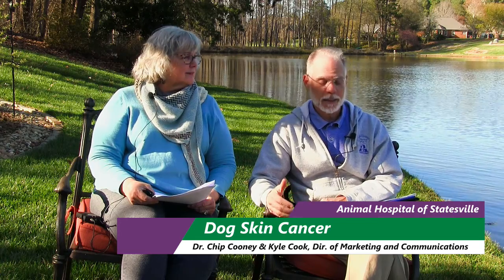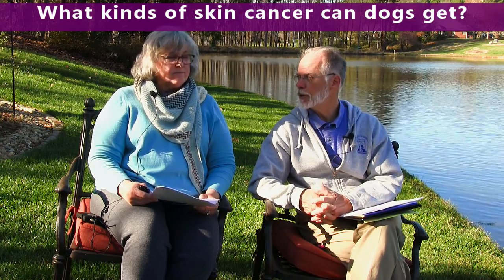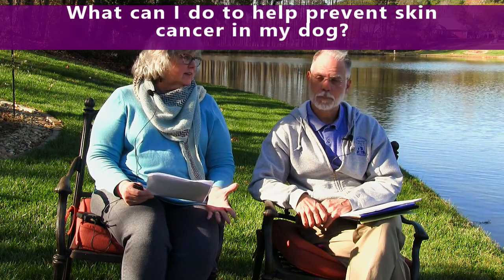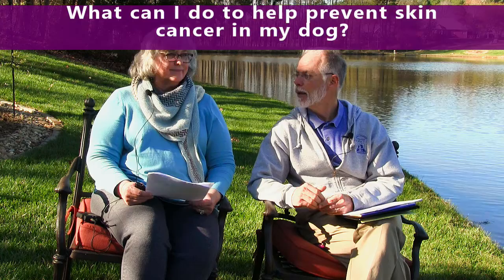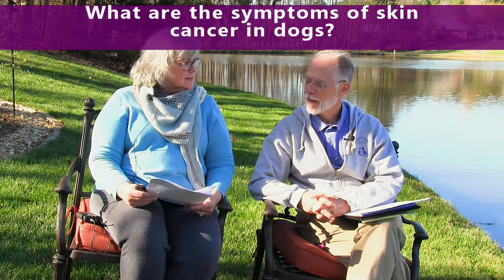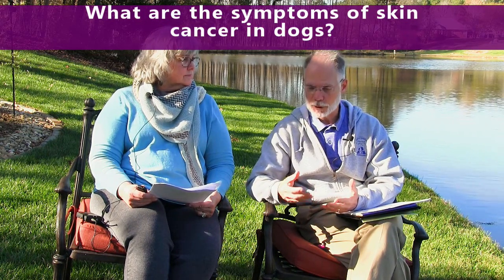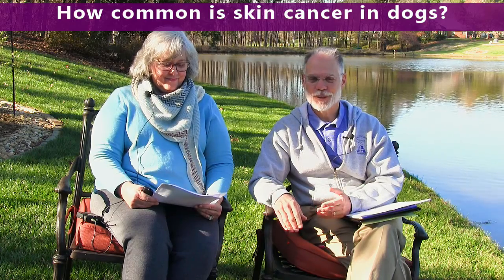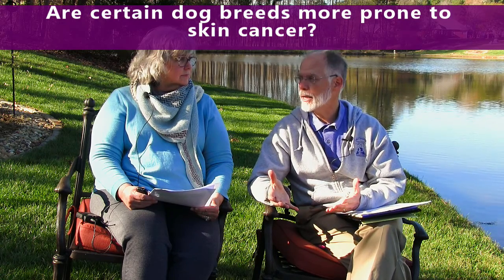Dog Dermatology Skin Cancer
Dr. Chip Cooney from Animal Hospital of Statesville answers your questions about skin cancer in dogs.